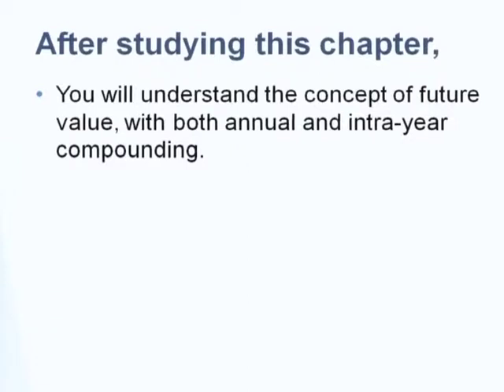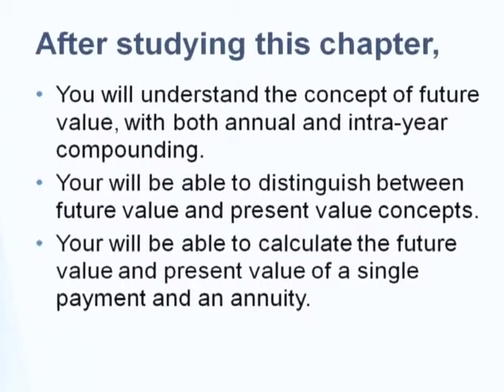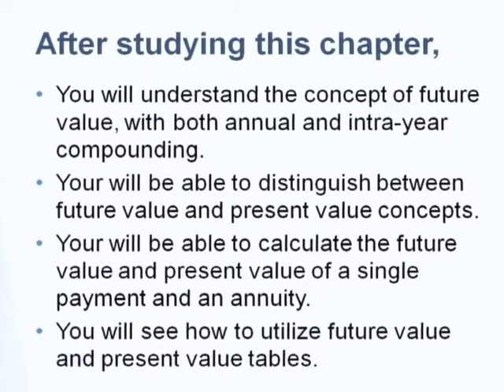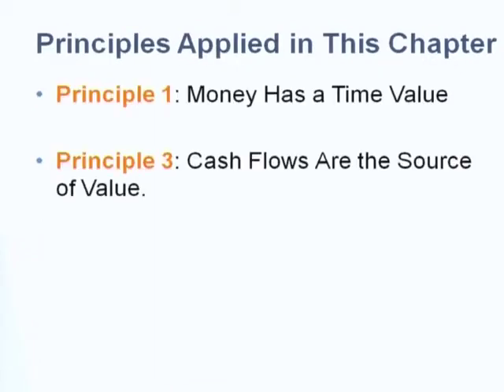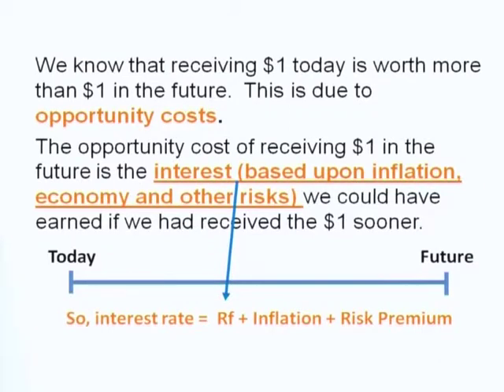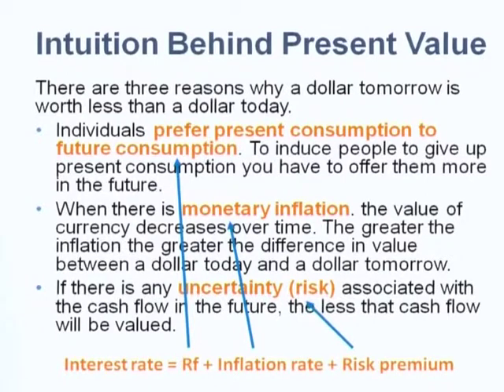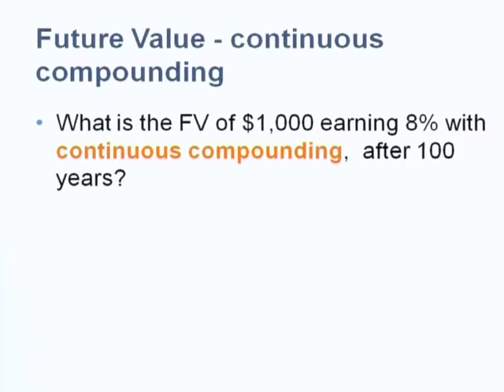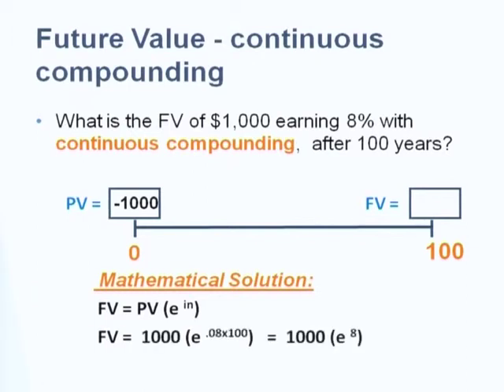FIN3701 Chatper 2 Part 1